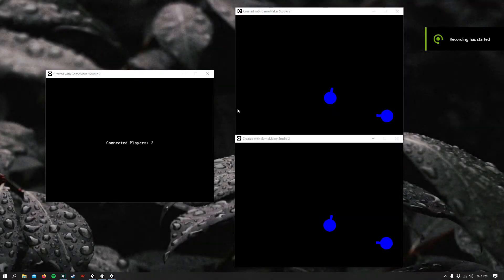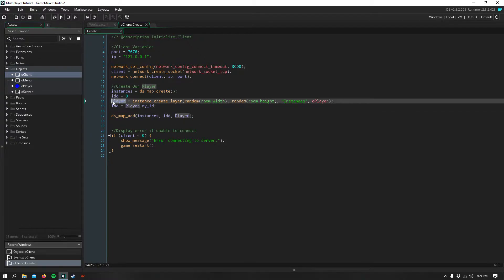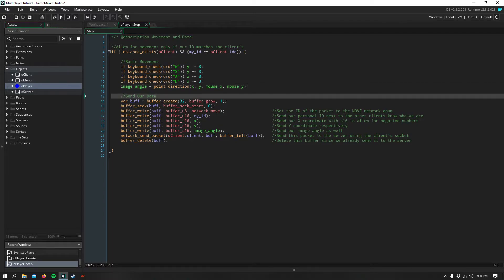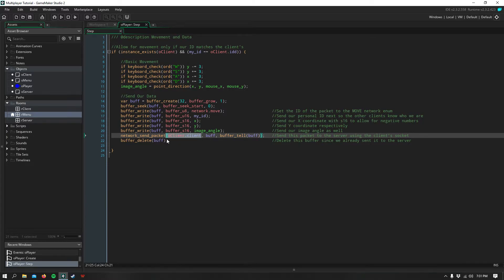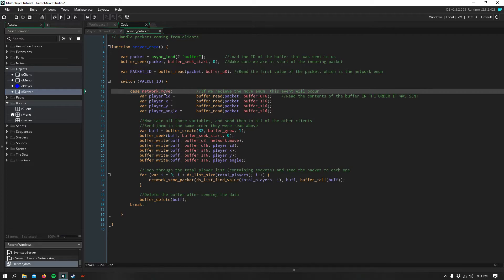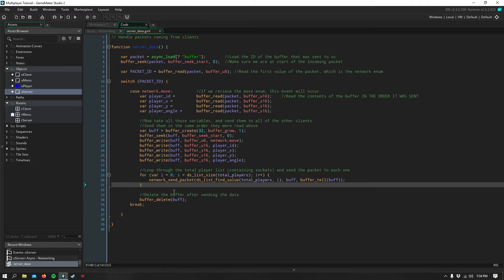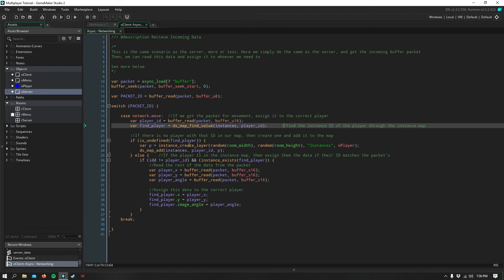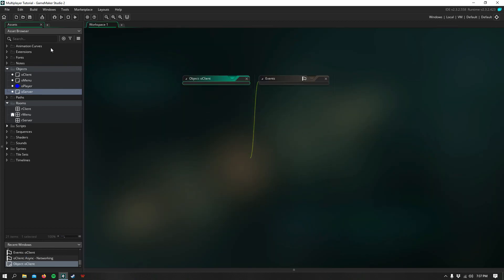Game Maker Studio 2 | Multiplayer Tutorial - Part 2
In this video, I go over implementing online movement in GMS2. If you become confused during the video, you can download the project file for this video below. However, I recommend watching the video to gain a basic understanding of what is happening, before you copy and paste.

Only a few months left in development for Breaking and Entering! I've spent years on this project and added TONS of new features! Check it out:

If you have questions, please leave them in the comments. Thanks!